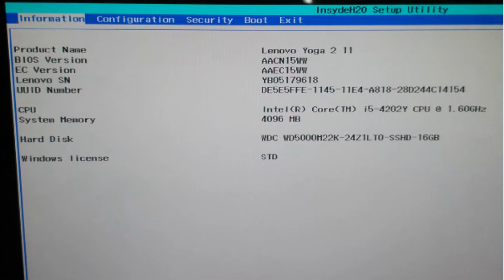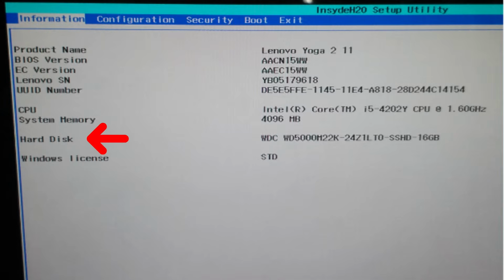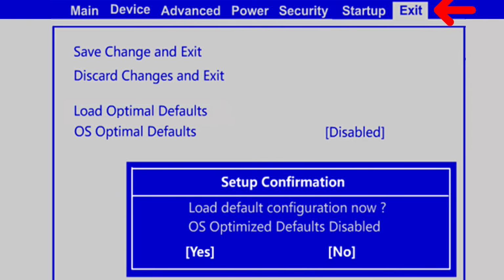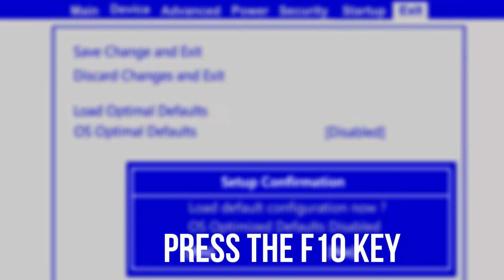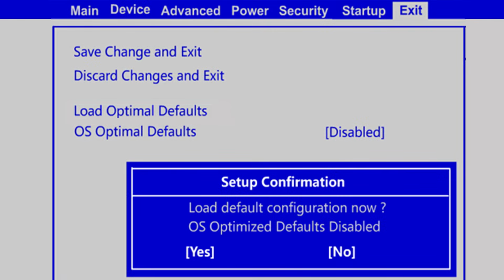How To Fix Default Boot Device Missing or Boot Failed on Lenovo Laptop (Windows 10 / Windows 11)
How To Fix Default Boot Device Missing or Boot Failed on Lenovo Laptop (Windows 10 / Windows 11) Are you seeing the “Default Boot Device Missing or Boot Failed” error on your Lenovo laptop or PC? Don’t worry — in this step-by-step tutorial, we’ll show you how to fix this boot error easily and get your computer back up and running. Whether you’re using Windows 11, Windows 10, or Windows 8.1, this guide covers every method you need to troubleshoot and solve the issue permanently.

🧩 What Causes the “Default Boot Device Missing or Boot Failed” Error?

This common Lenovo error usually means your system cannot detect the hard drive or SSD that contains your operating system. Some possible reasons include:

Incorrect boot order settings in BIOS/UEFI

A loose or faulty hard drive connection

Corrupted system files or damaged boot configuration data (BCD)

An outdated or damaged BIOS firmware

A failed hard drive or SSD

We’ll go through all these causes and show you how to fix them one by one.

⚙️ Step-By-Step Fixes:
1. Check BIOS Boot Order

Restart your Lenovo laptop and press F1, F2, or F12 repeatedly to enter BIOS Setup.

Go to the Boot tab and ensure your main hard drive or SSD is listed as the first boot device.

If not, use the arrow keys to change the boot priority and save the settings.

Exit BIOS and restart the laptop to see if the issue is resolved.

2. Run Lenovo Diagnostics

Lenovo laptops have a built-in diagnostic tool accessible from startup:

Turn off the laptop.

Press Enter or F12 during startup to access the Boot Menu.

Select Diagnostics and run the storage test.
If the test fails, your hard drive may be damaged and need replacement.

3. Reconnect the Hard Drive / SSD

If your laptop has been dropped or moved, the hard drive connection might have loosened:

Power off your device completely.

Remove the back panel carefully.

Unplug and reinsert the SATA or NVMe connection securely.

Restart your system and check if Windows boots normally.

(Only attempt this if you’re comfortable handling hardware. If not, visit a Lenovo service center.)

4. Run Startup Repair using Windows Recovery

If the boot configuration is damaged, follow these steps:

Insert a Windows 10 or Windows 11 installation USB/DVD.

Boot from the installation media and select Repair your computer → Troubleshoot → Advanced Options → Startup Repair.

Let Windows automatically detect and fix boot problems.

5. Use Command Prompt to Fix Boot Records

If Startup Repair doesn’t work, use Command Prompt:

Boot from your installation USB.

Go to Repair your computer → Troubleshoot → Command Prompt.

Type the following commands and press Enter after each:

bootrec /fixmbr
bootrec /fixboot
bootrec /scanos
bootrec /rebuildbcd

Restart your laptop and check if it boots properly.

6. Reset BIOS to Default Settings

Sometimes incorrect BIOS settings cause the issue:

Enter BIOS (F1/F2/F12).

Select Load Setup Defaults or Reset to Default.

Save and exit, then restart your system.

7. Update or Reinstall BIOS

If your BIOS is outdated or corrupted, download the latest BIOS version from Lenovo’s official support website using your laptop model number.
Follow the provided instructions carefully to update BIOS firmware.

🧠 Bonus Tip: Replace Hard Drive or Install Windows Fresh

If all else fails and the error persists:

Test your drive in another system.

Replace the faulty drive with a new SSD for better speed and reliability.

Reinstall Windows using a USB installation media.

💡 Key Notes

Always back up your data if the system boots intermittently.

Use a Windows USB repair tool to recover system files.

Keep BIOS and drivers updated regularly through Lenovo Vantage or Windows Update.

🖥️ Compatible Lenovo Models:

This guide applies to most Lenovo laptops and desktops, including:

Lenovo IdeaPad Series

Lenovo ThinkPad Series

Lenovo Legion Gaming Laptops

Lenovo Yoga Laptops

Lenovo Desktop PCs

📹 About This Video:

In this tutorial, you’ll learn how to fix the Default Boot Device Missing or Boot Failed error on Lenovo laptops running Windows 10 or 11. The video covers BIOS fixes, startup repair, hardware checks, and boot record rebuilding — everything you need to repair your Lenovo system quickly and efficiently.